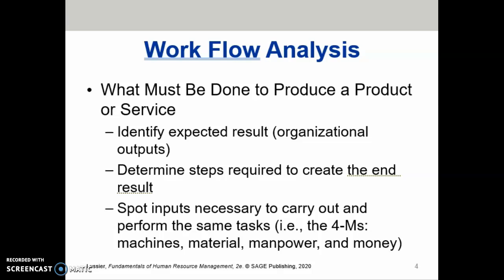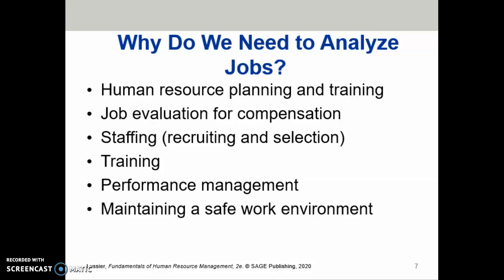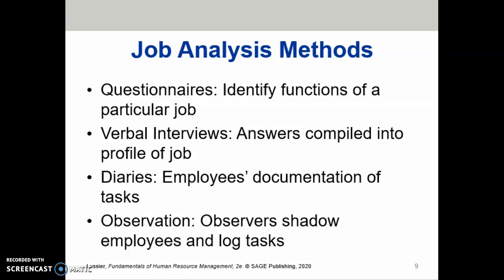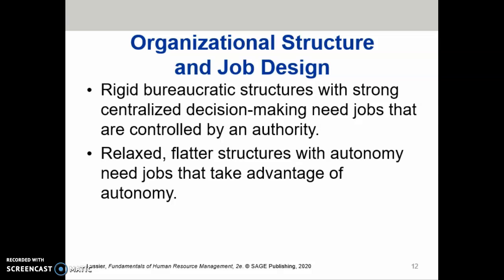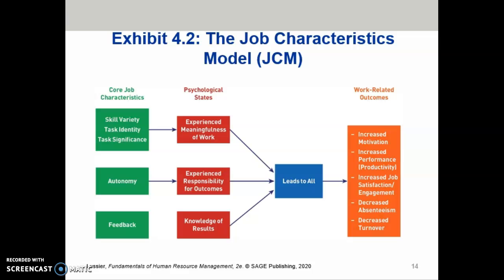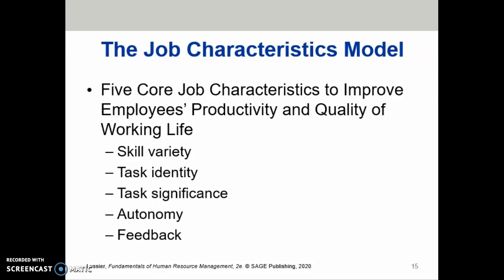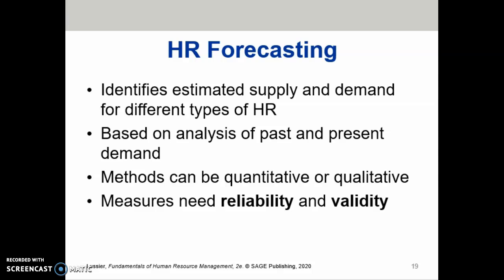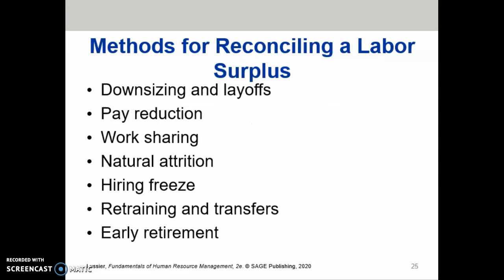HR Essentials Lecture-Module 2/Chapter 4